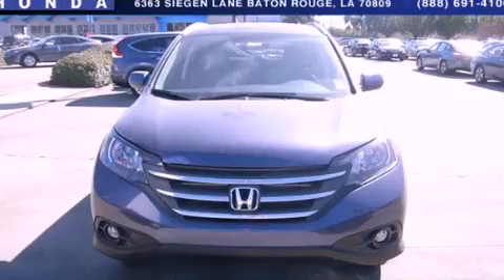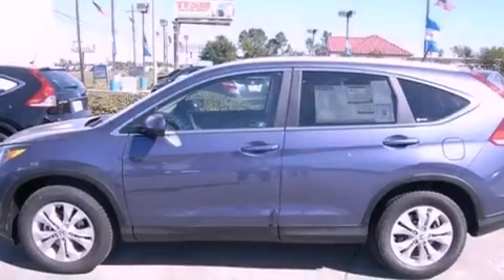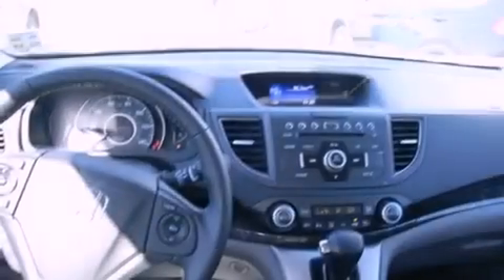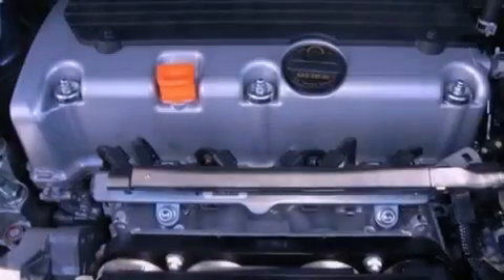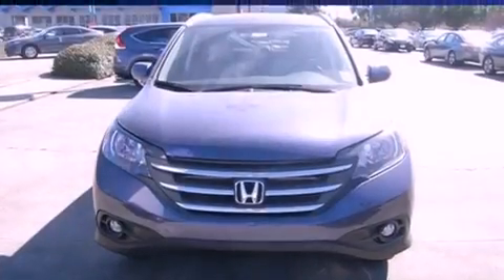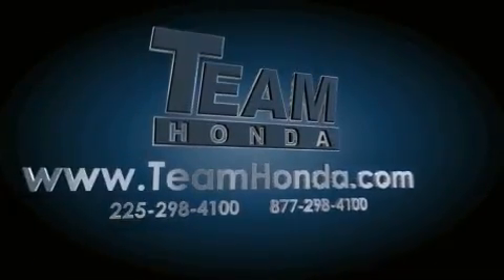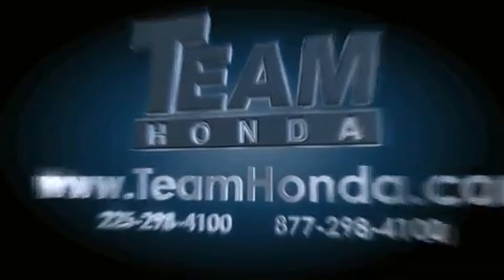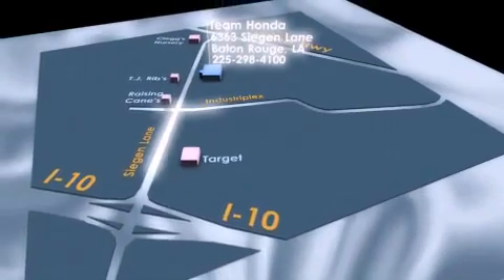2012 Honda CR-V Gonzales LA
Year : 2012
 Make : Honda
 Model : CR-V
 Engine : 2.4L 4 cyls
 Trans . : Automatic
 Exterior : Twilight Blue
 Miles : 1
 Interior : Gray
 Stock : 126740